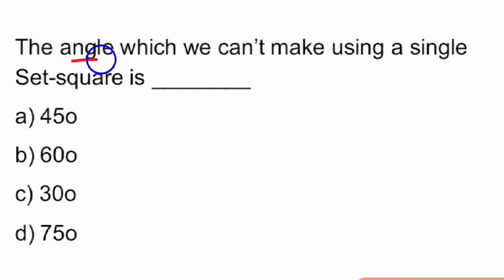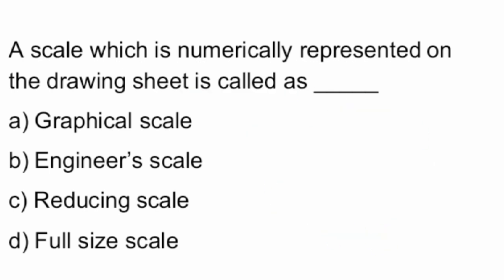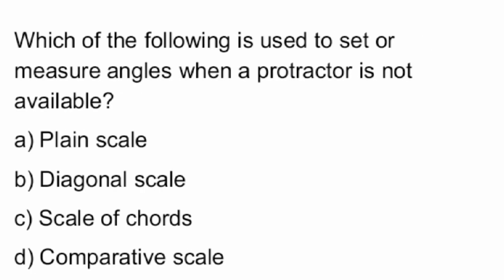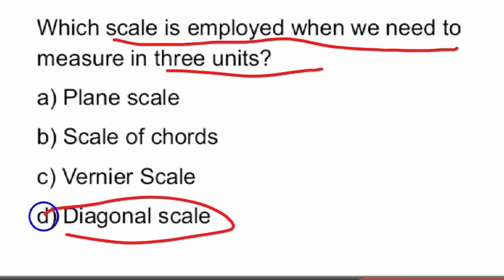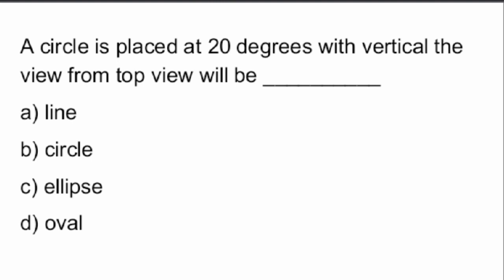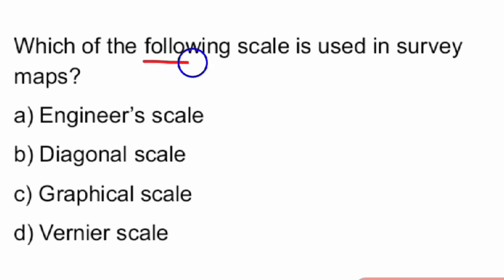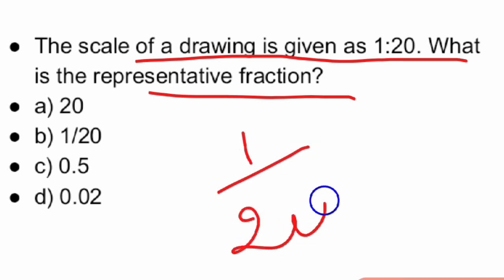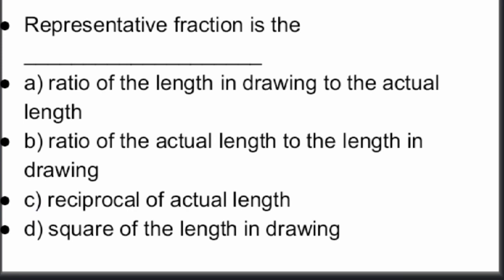TSPSC Town Planning & Building Overseer ( TPBO) Model Questions